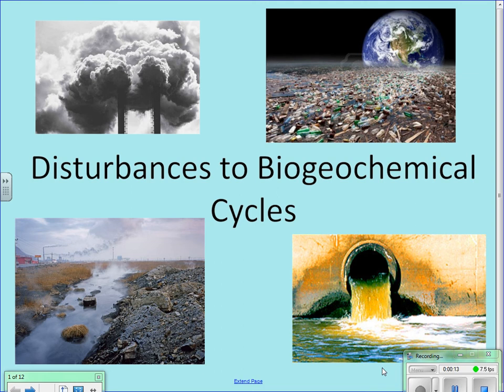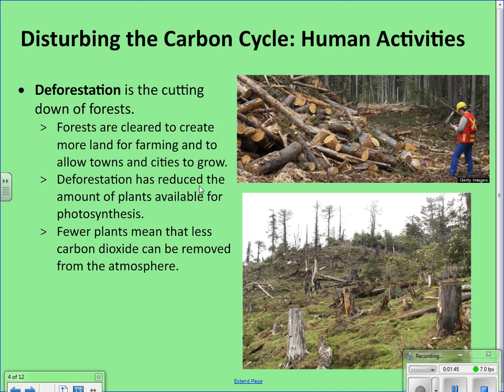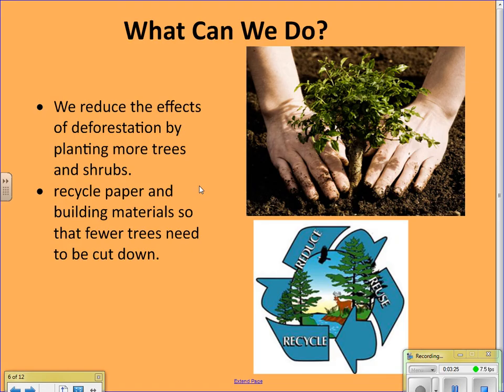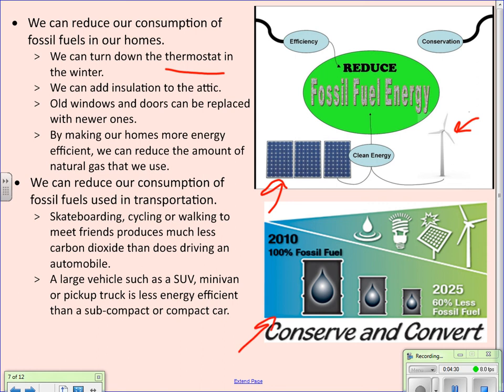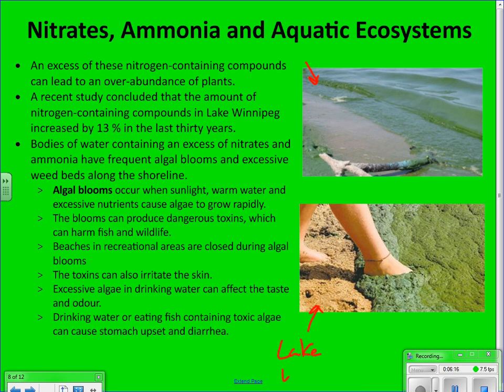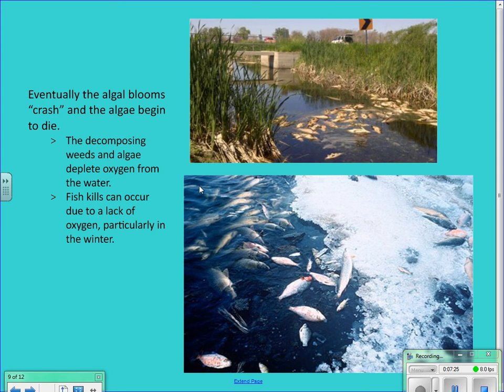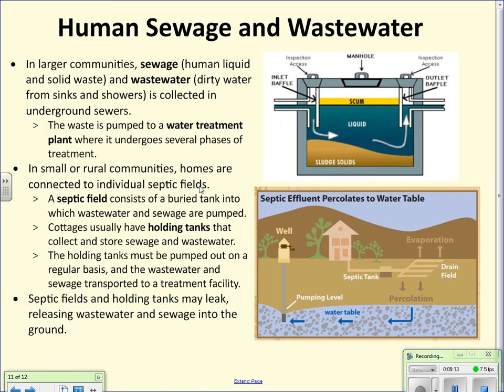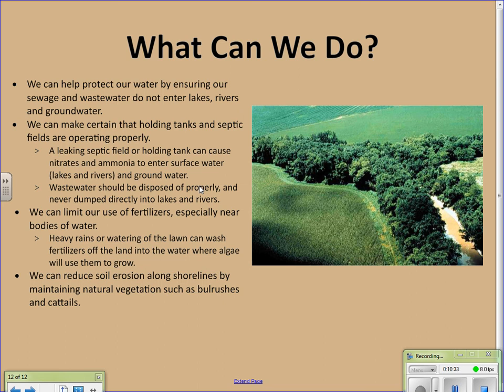Disturbances to Biogeochemical Cycles